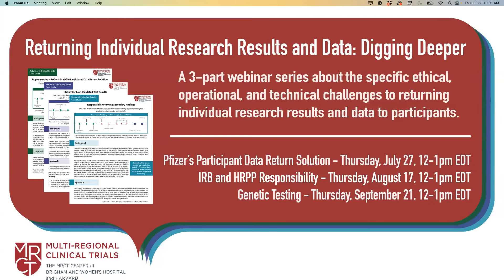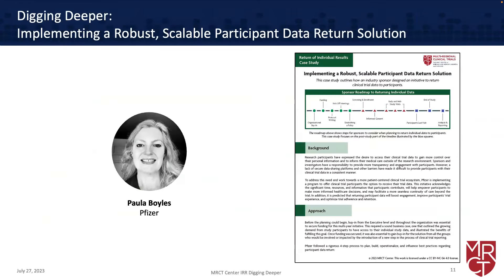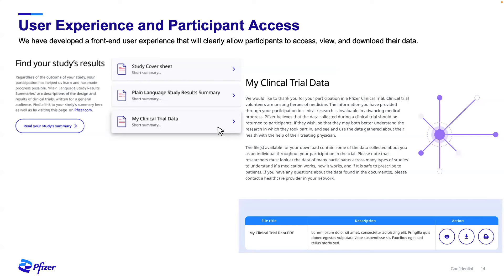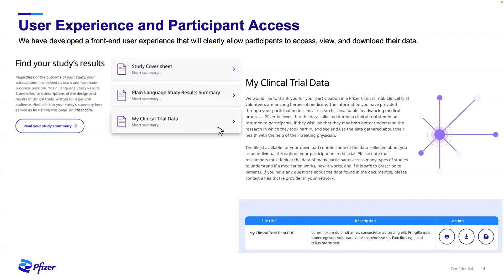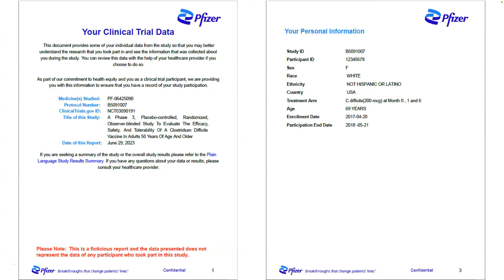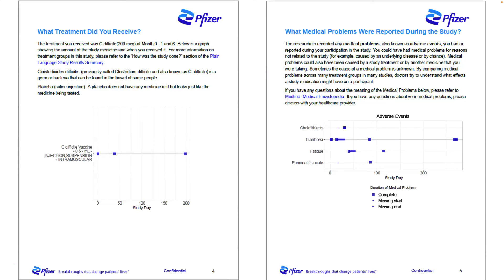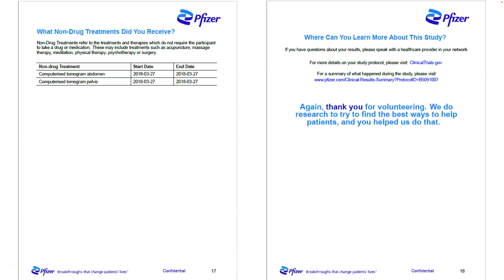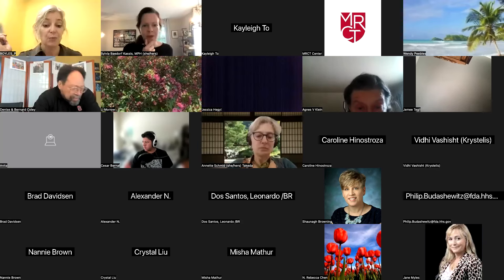Returning Individual Research Results: Digging Deeper into Pfizer's Participant Data Return Solution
Return of Individual Results: Digging Deeper summer series this Thursday, July 27, from 12 - 1 PM EST. All webinar resources, including the recording, slides, and related materials are published on our

This webinar featured a moderated conversation with Paula Boyles, Program Lead at Pfizer, about their Patient Data Return Solution. This topic was first explored in a case study released in May, part of a 5-part case study webinar. We delved more deeply into Pfizer's initiative to design a robust, scalable participant data return solution.